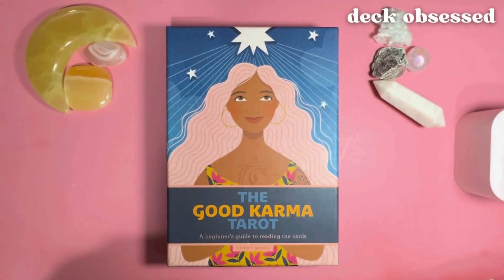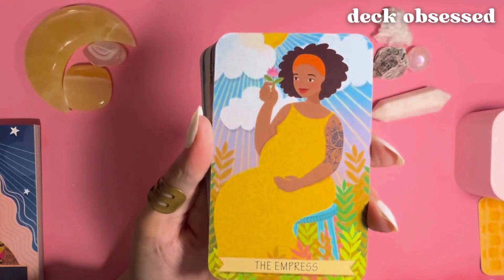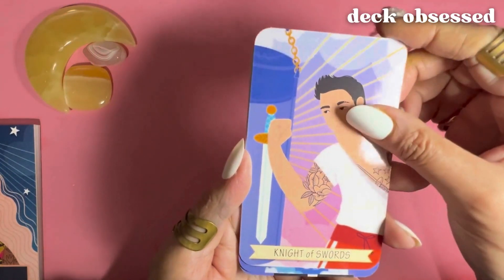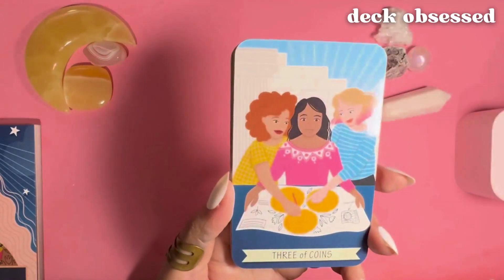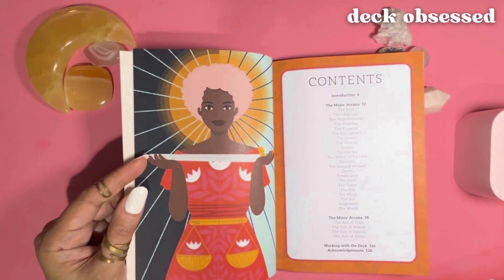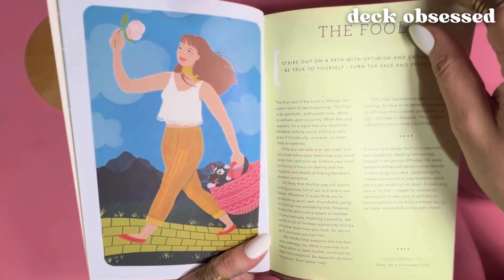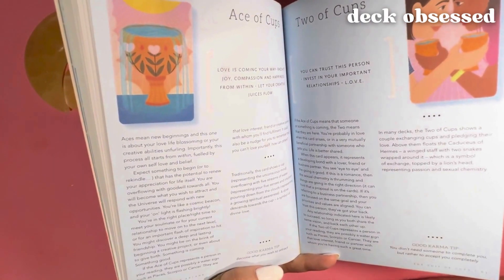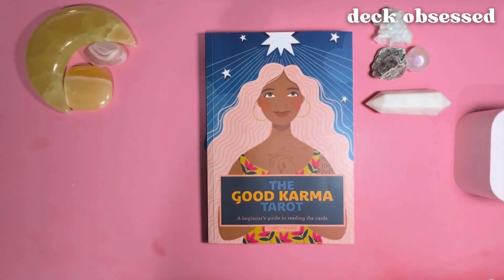Review: The Good Karma Tarot Deck: A Beginners Guide to Reading Cards by Kerry Ward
My name is Rhonda and I’m obsessed with Tarot and Oracle Decks! Check out this video if you’re looking for a tarot deck that caters to tarot beginners that also features diverse imagery. In this video you’ll clearly see all 78 cards then hear a sample card description from the guidebook.

::::FOR REFERENCE: TRADITIONAL RIDER-WAITE SMITH TAROT DECK:::